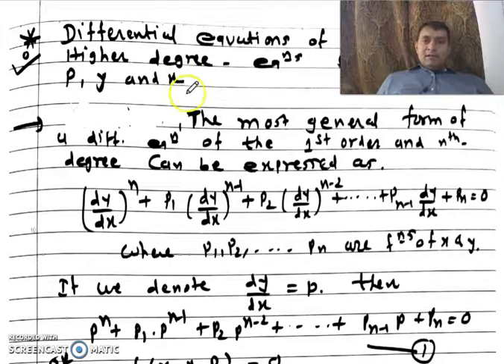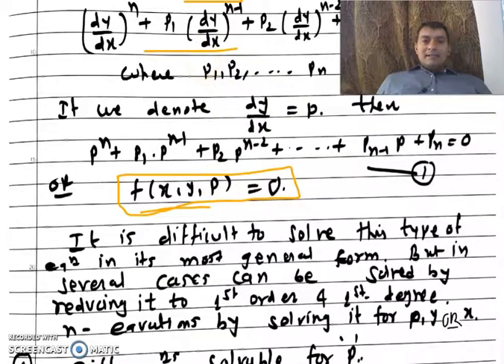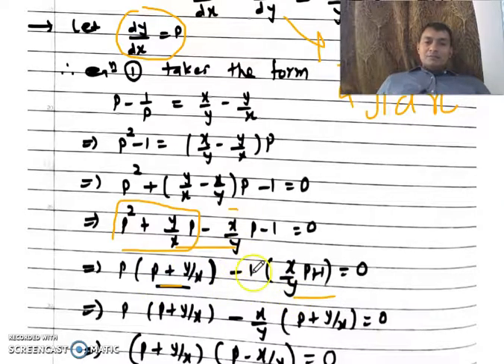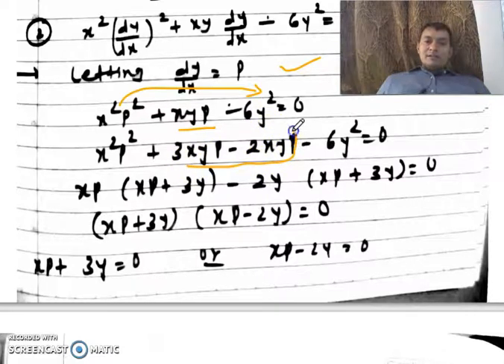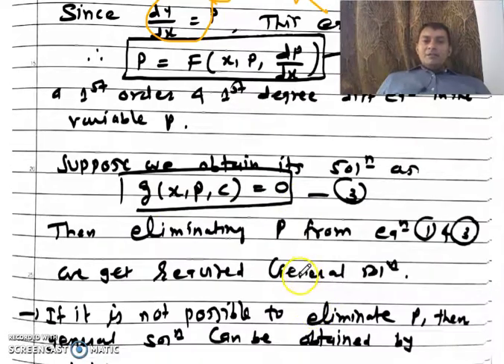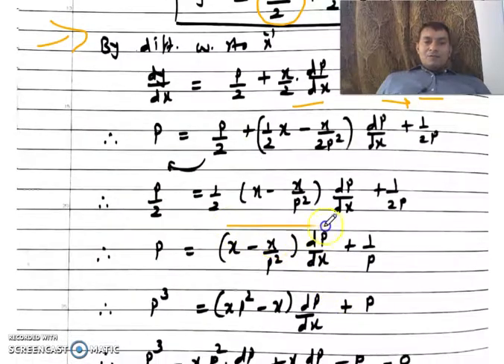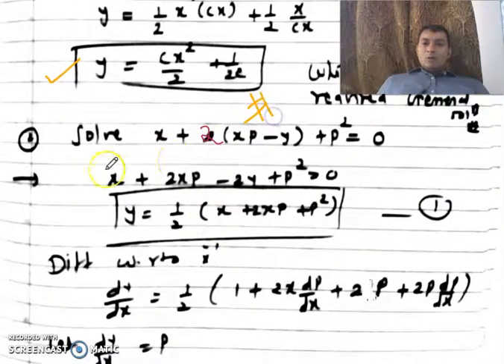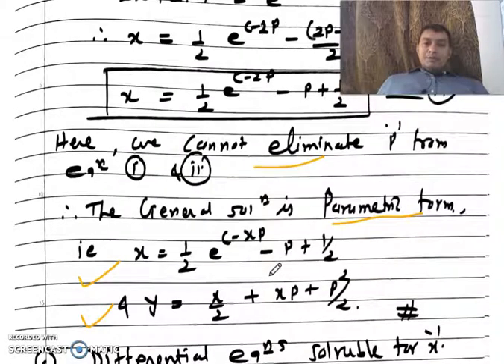Solvable for 'p' and 'y' | Dr.Shailesh Bhanotar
First-order and higher degree ordinary differential equation
- Solvable for 'p' and 'y'